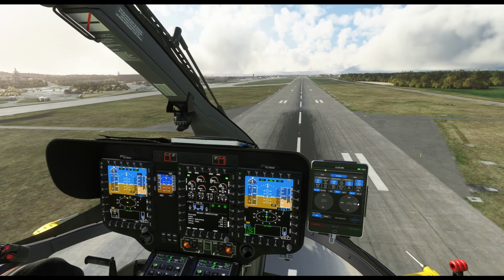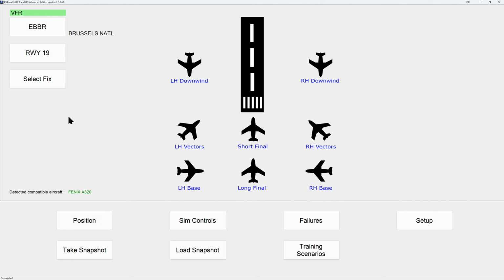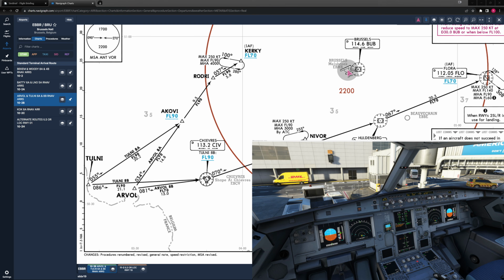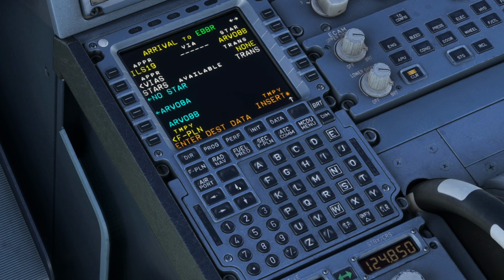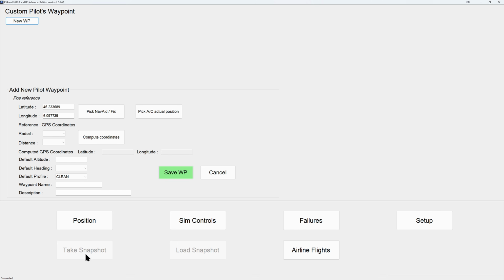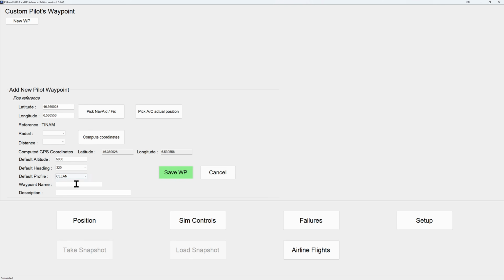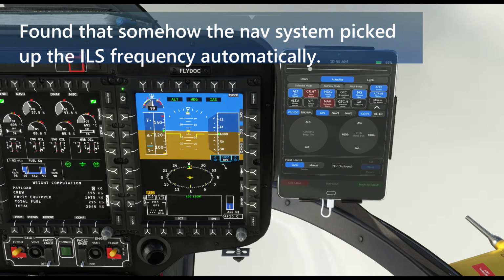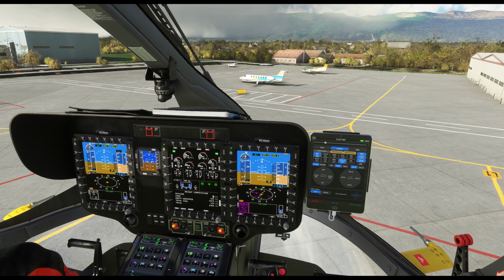FSiPanel/MSFS2020 - Fenix A320 & success with HPG's H145. Wowsers. Real-life approaches/landings.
This video showcases FSiPanel - a neat peace of software that will allow you to place your aircraft (of which there are a large number of fixed-wing types) on an authentic arrival and/or approach, ready for landing - allowing you to focus more on the sim practice, than the initial trip from an airport some way away to reach the STAR (Standard Arrival Point). I have also tested this with the H145 by HPG - and have found that it placed the heli in the sky effortlessly, and with a little care in setting the AP values, I was able to fly a course into Geneva Airport, intersecting the ILS. This software saves hours of time - and with the Fenix, allows you to save the aircraft with the FMS loaded at the date. (I do believe it will allow you to take a snapshot of other aircraft mid-flight - so you can return to this state - but I have yet to test this fully.

There are a huge number of options with this software. If you can afford it, I would reccomend the advanced edition. I have still futher testing to do but the initial signs are encouraging. As you can see, this review/workthrough highlihgts how FSPanel helps you being together the information from other navigation services/flight planning apps to allow you to situate your aircraft where you want it.

All thoughts are my own. The logos used within the thumbnails represent fair use of copyrighted content, in that their use has not been spedifically authorised but is used in good faith to help us communicate the subject of the video to potential viewers.

Follow and ILS appoach tutorial (please also see other tutorials on Navigraph).

00:00 Intro
01:20 FSI Panel - what it does
04:15 Example of the prep required witin the Fenix A320
5:00 FSPanel - intro screen and setting approaches.
7:00 Real-life exanple using SimBrief - how you would arrive at Brussels airport.
8:50 Identifying your STAR and waypoint using Navigraph, linking from Simbrief
11:00 Selecting STAR and Waypoint in FSPanel
12:20 Asking FSPanel to move the aircraft - then pause the sim
15:00 Final changes to MCDU to remove discontinuities
18:00 Unpause and set speed management etc
18:30 Pushing the software beyond where it is designed to go - the H145 is not certified as compatible.
19:15 Selecting the runway
22:00 Using Navigraph to assess arrival and approaches options
25:00 Adding a custom waypoint to set position, altitude, and bearing
27:00 Asking FSPanel to move the aricraft - and the resule - stable and able to make final adjustments to the autopilot.
31:00 NAV in Autopilot finds the ILS - but this could be entered manually.

ECJY7TPBBWQWSXGM